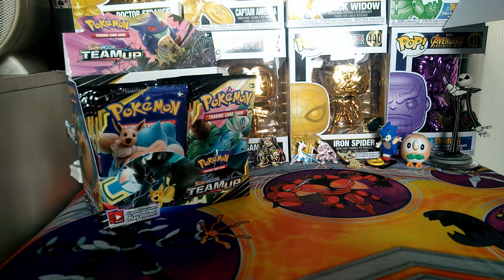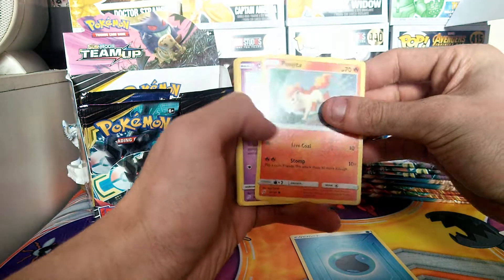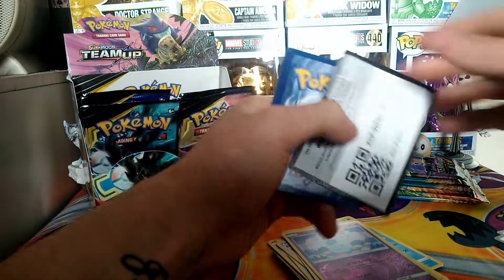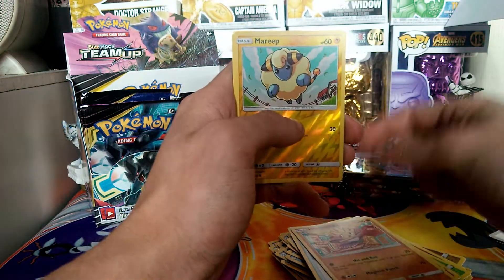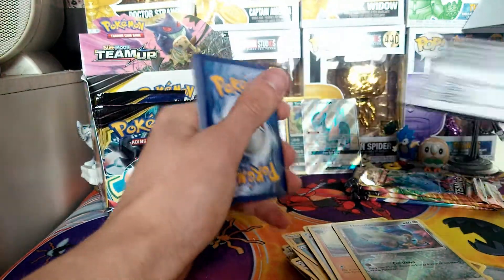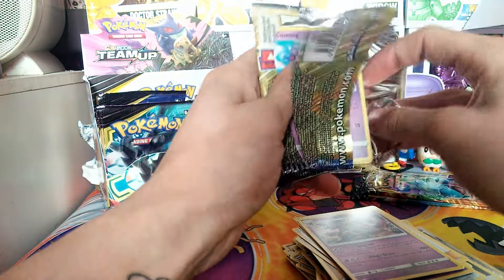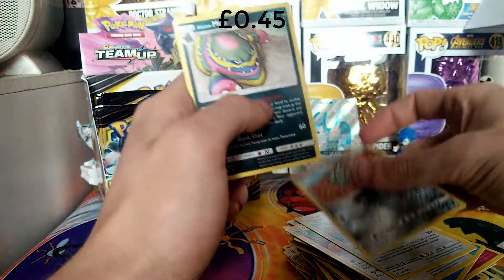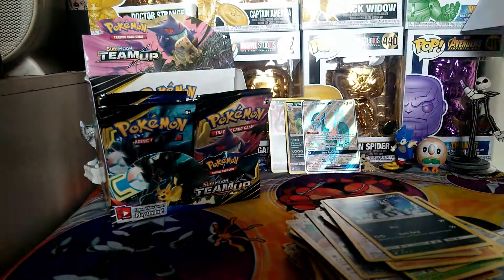Pokemon | Team Up | Booster Box | Part 2